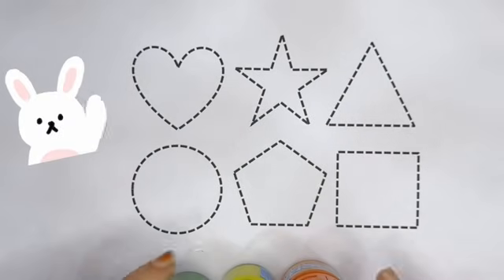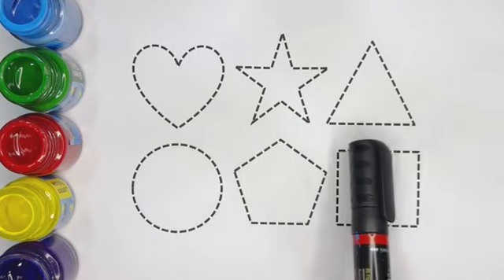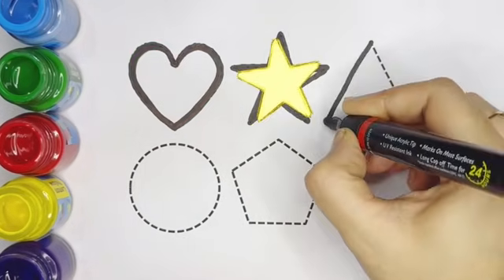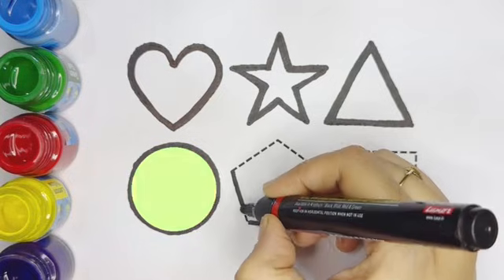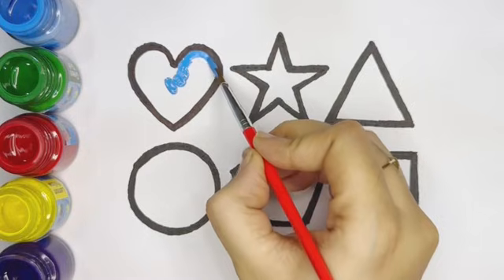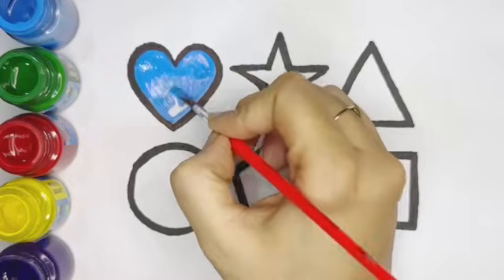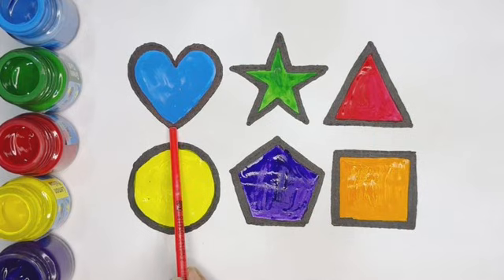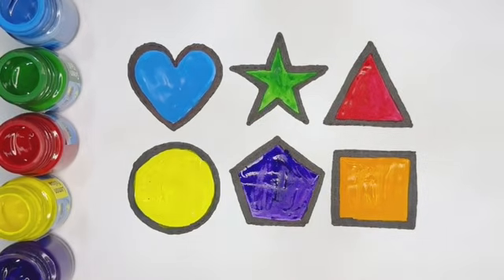2D Shapes for Kids 🔺🔵🟨 | Learn Circle, Square, Triangle & More | Preschool Learning PT-55